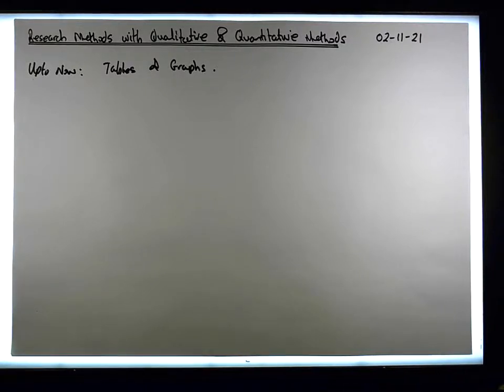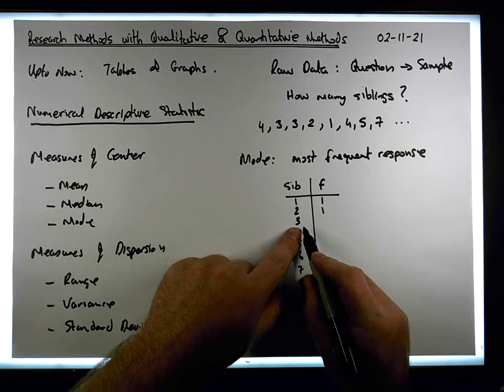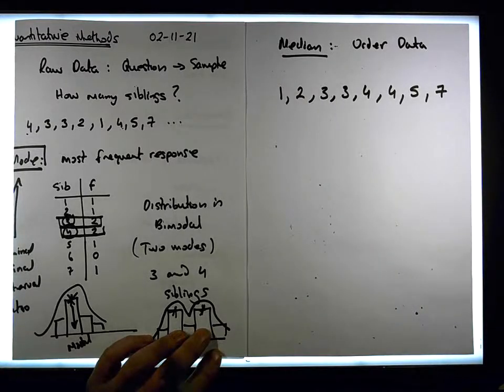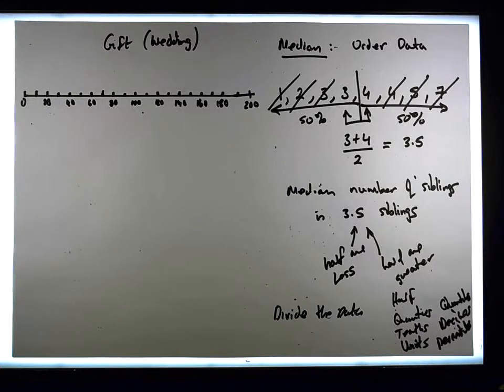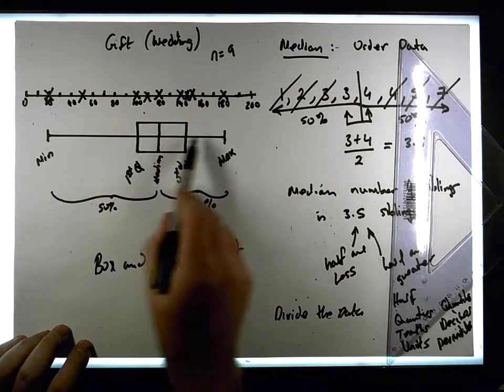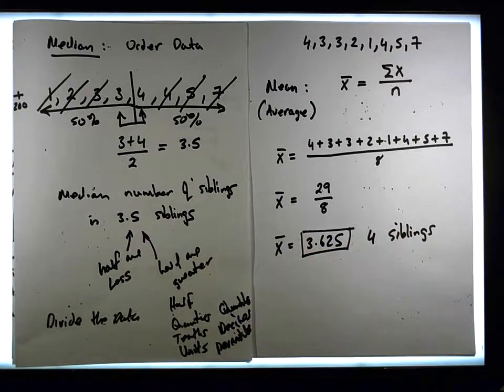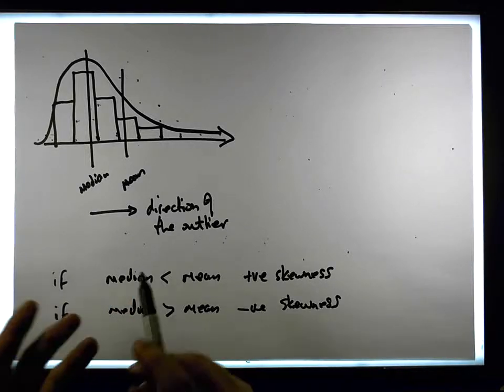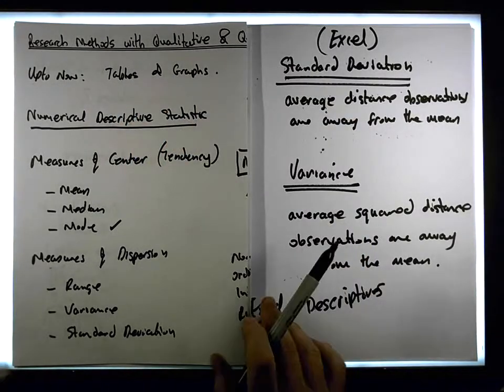Live Stream (05-03-21, @3.00pm): Quantitative Methods